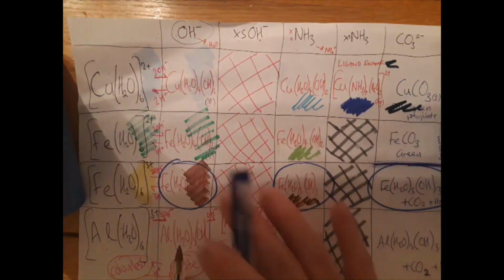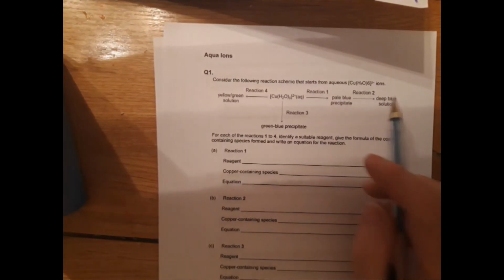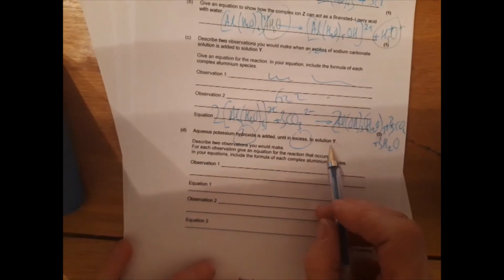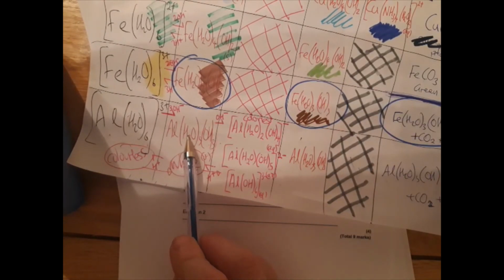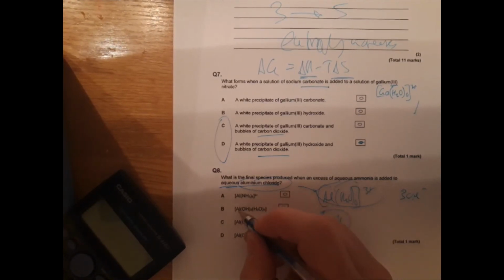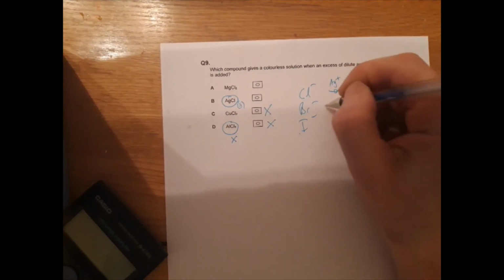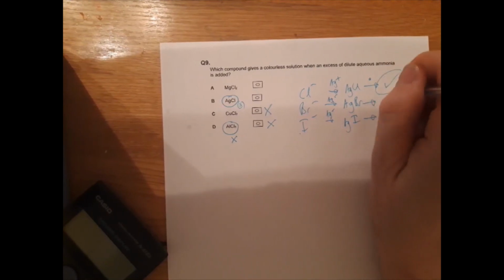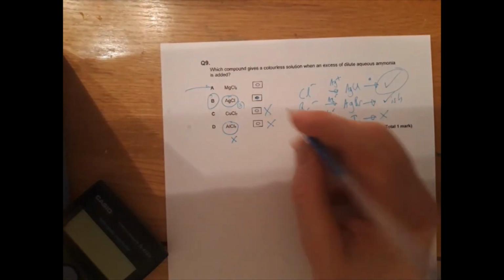Aqua Ions for Chem 7405 AQA Chemistry